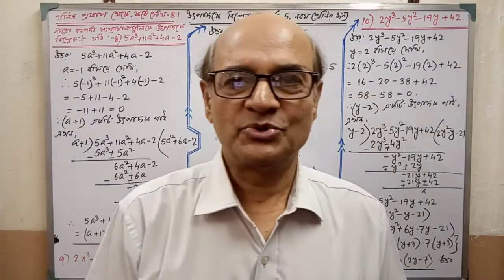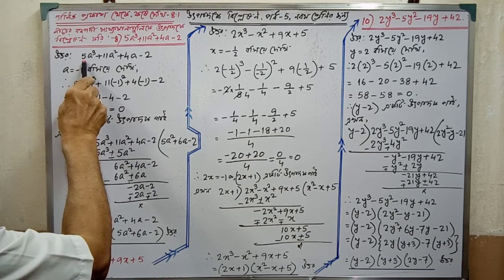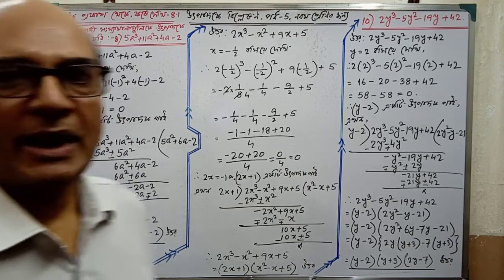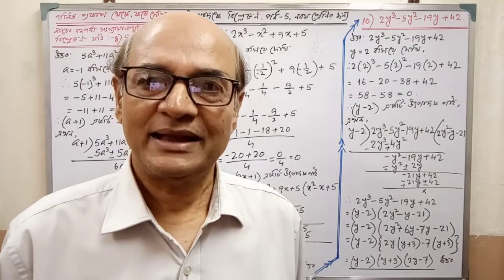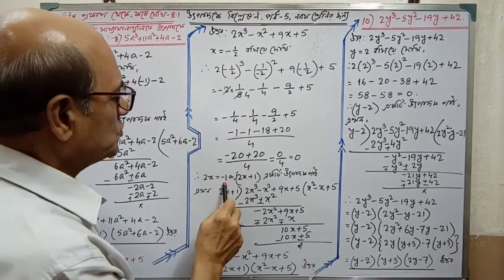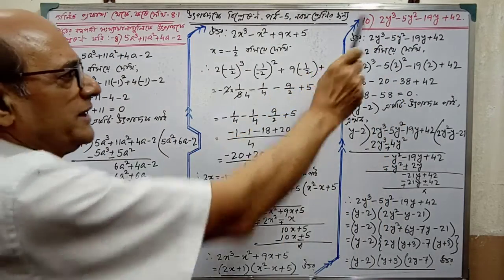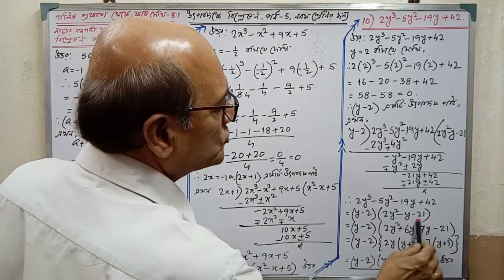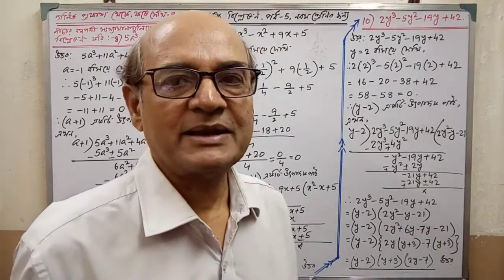উৎপাদকে বিশলেষণ, পর্ব-5, নবম শ্রেণির জন্য,(Vanishing method), W.B.Board and any other Boards.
এখানে তিনটি অংক সহজভাবে ব‍্যাখ‍্যা করা হয়েছে।